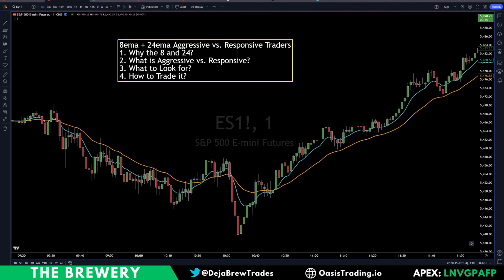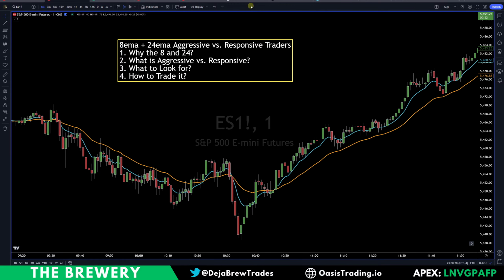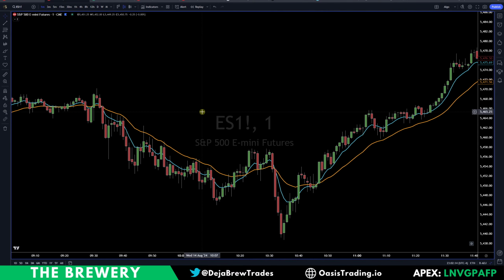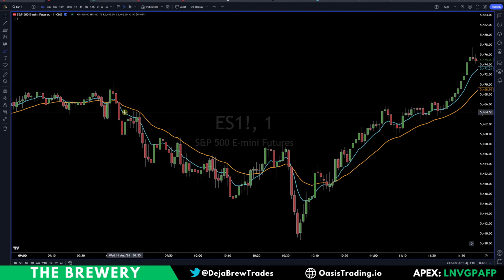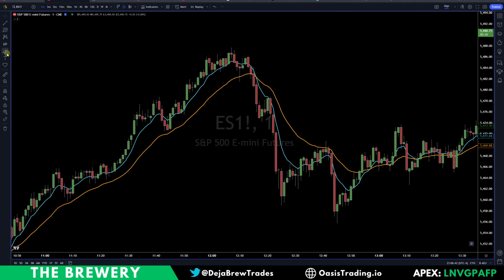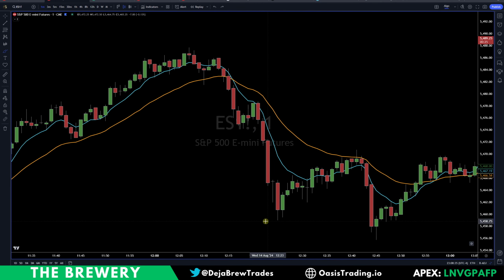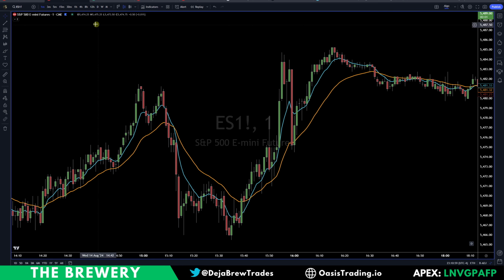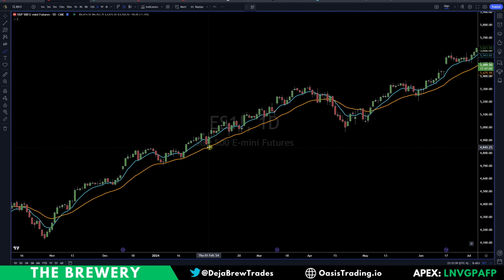Aggressive vs Responsive Trading. 8 and 24 Exponential Moving Averages for Futures Trading.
How to trade using the 8 and 24 exponential moving averages for futures trading. These moving averages help you stay out of fake breakouts and be patient for a much better entry. These techniques work best on the 1,5,30min timeframes for SPY, NASDAQ futures.